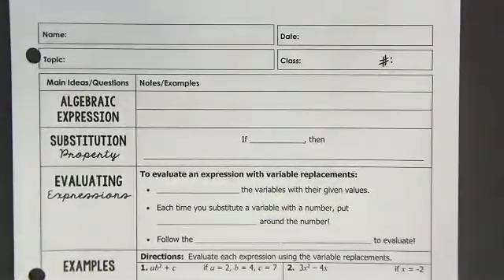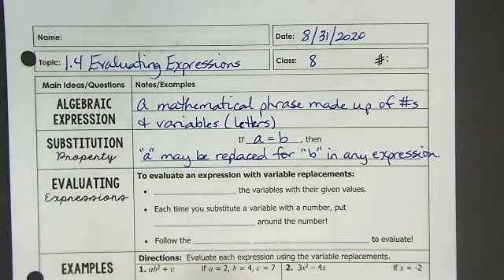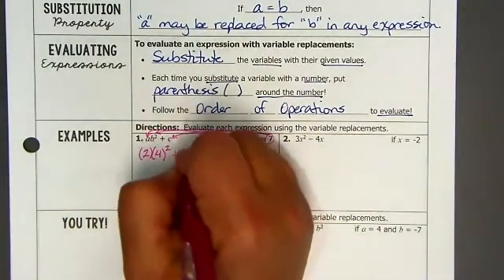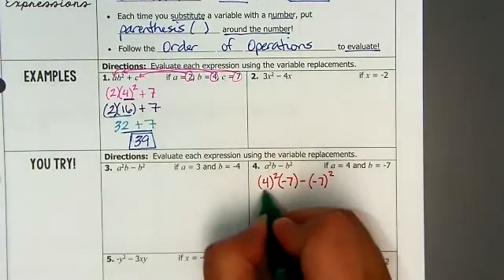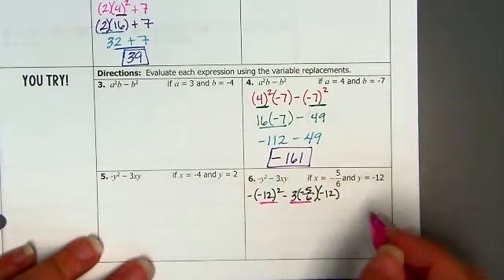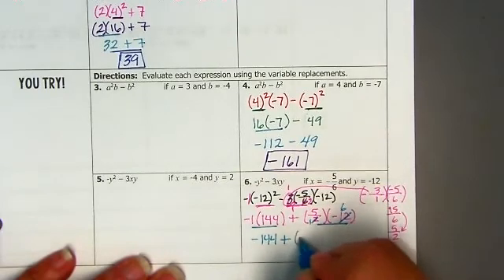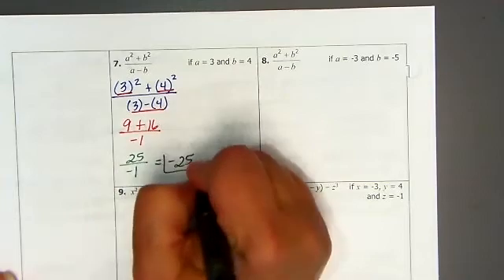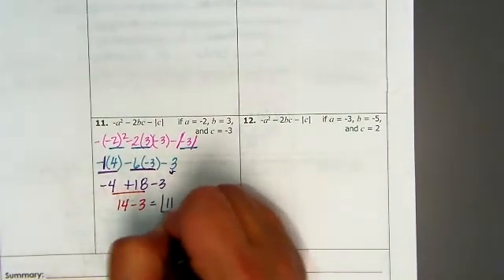Alg 1.4 Evaluating Expressions Lesson Video